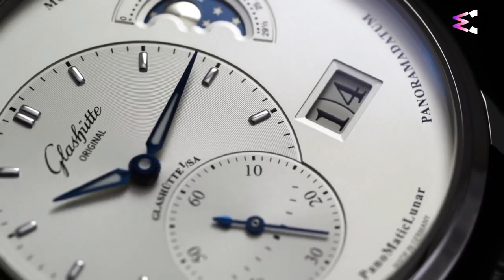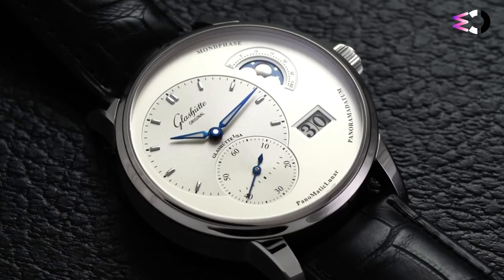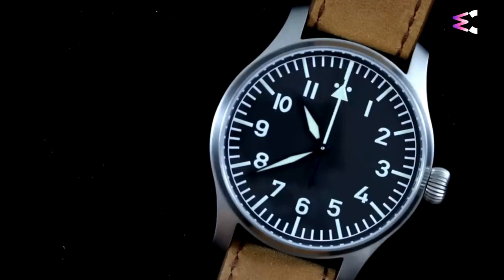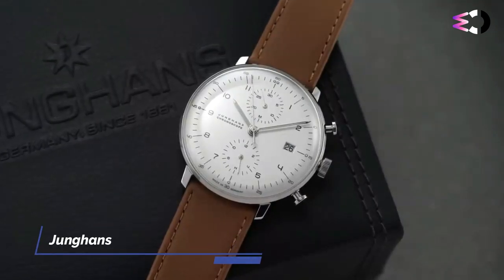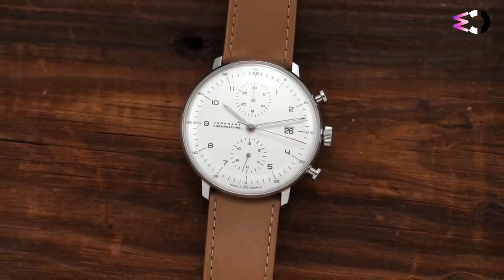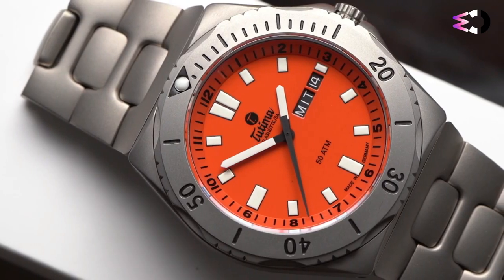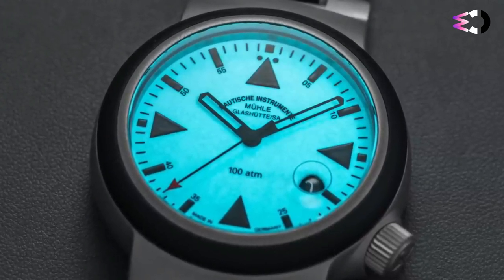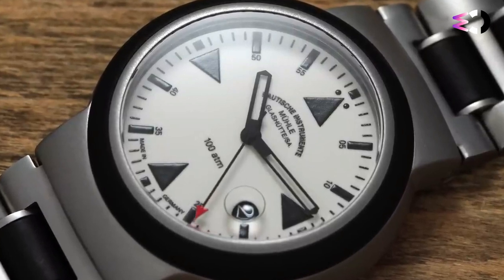Best German Watches For 2023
💩 01. 00:25 Glashütte Original PanoMaticLunar
💀 Amazon International
💩 02. 02:26 Stowa Flieger Classic
💀 Amazon International
💩 03. 04:33 Junghans Max Bill Chronoscope
💀 Amazon International
💩 04. 06:33  Tutima M2 Seven Seas
💀 Amazon International
💩 05. 08:50 SAR Rescue-Timer Lumen
💀 Amazon International